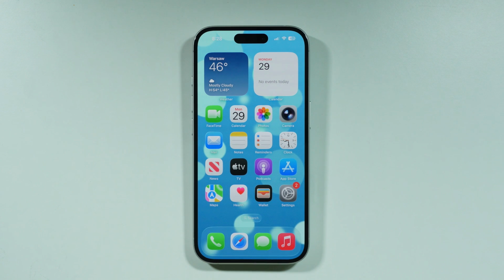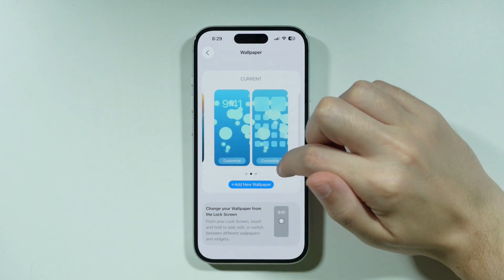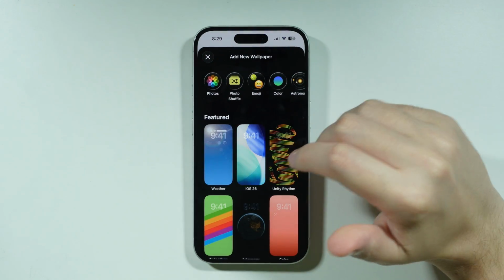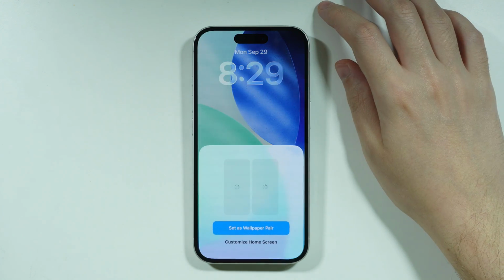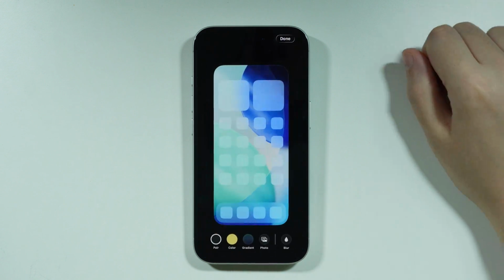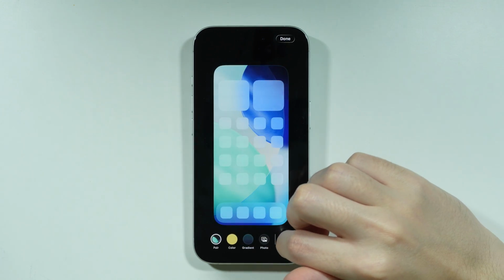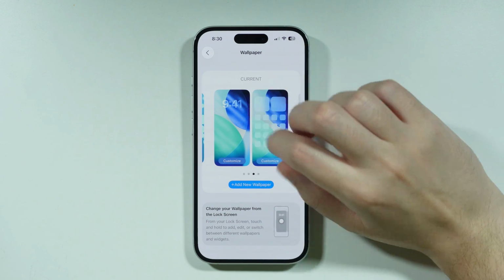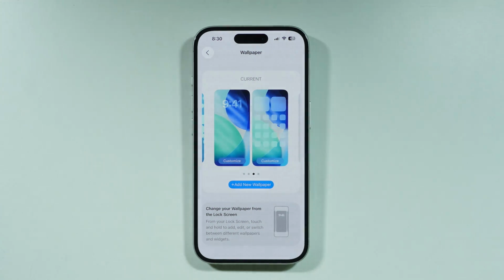iPhone 17: How to Change Wallpaper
Learn how to change the wallpaper on your iPhone 17 quickly and easily. This video shows you how to select new images and apply them to your Lock Screen, Home Screen, or both. You’ll get step-by-step guidance to adjust, preview, and save your chosen wallpaper. Keep your iPhone 17 looking fresh by updating your background anytime.